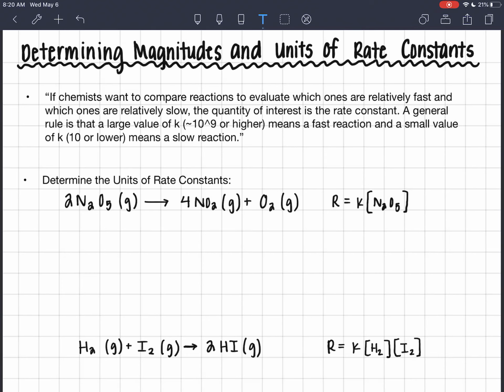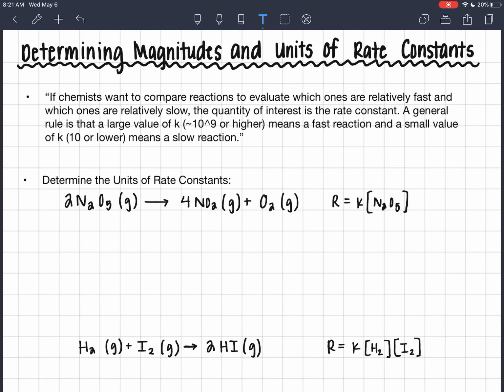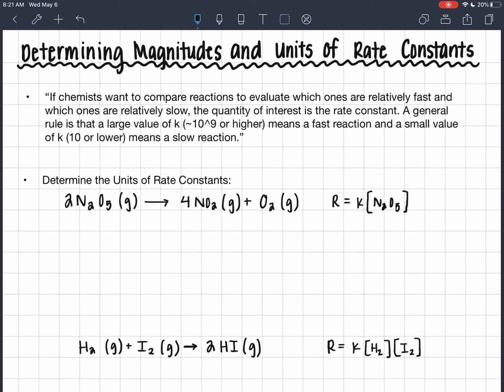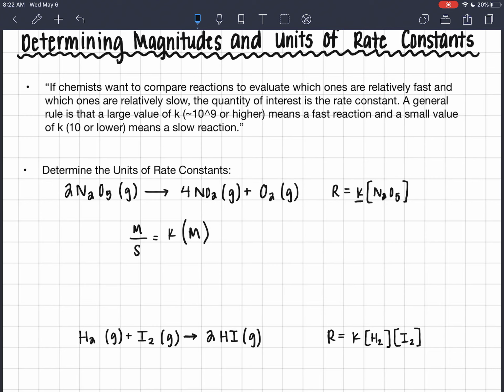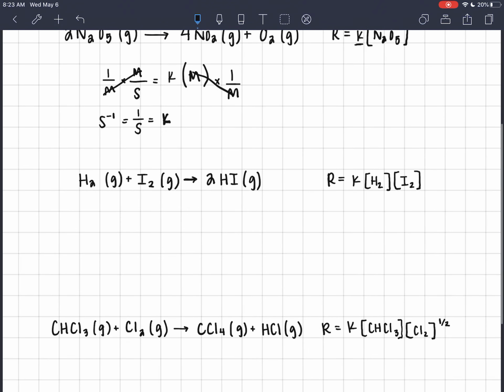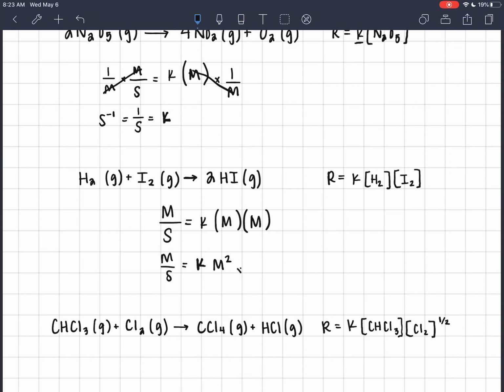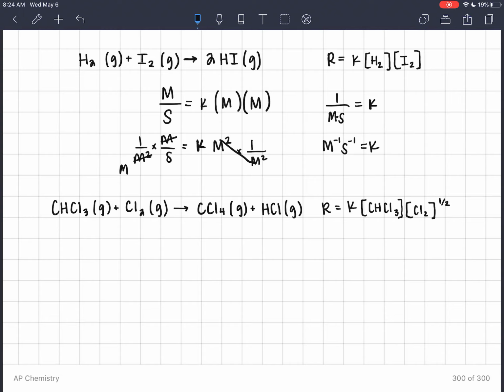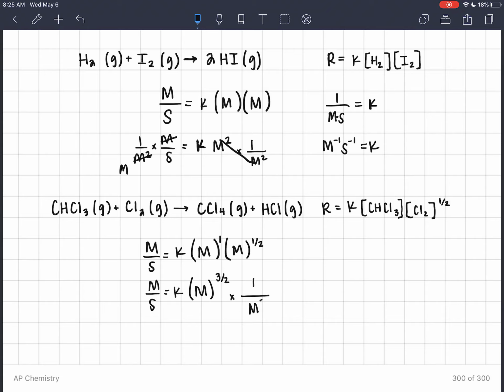Determining Magnitudes and Units of Rate Constants